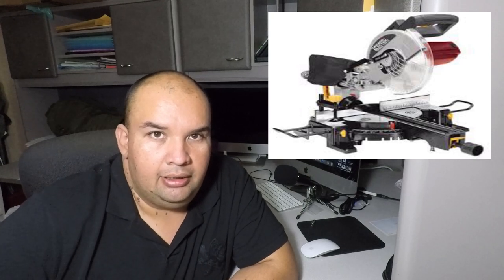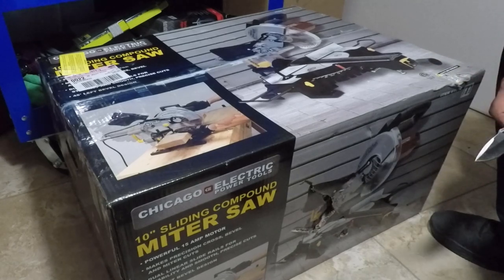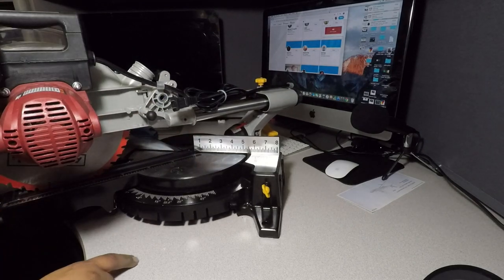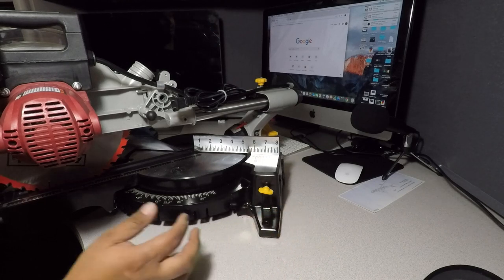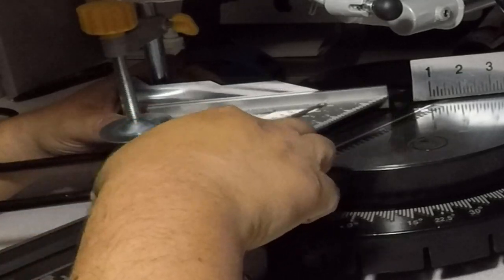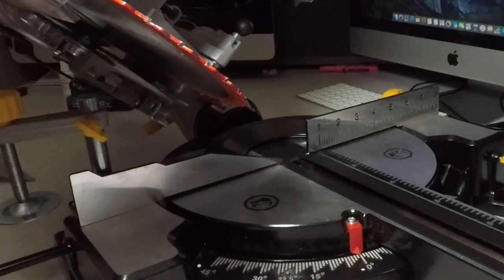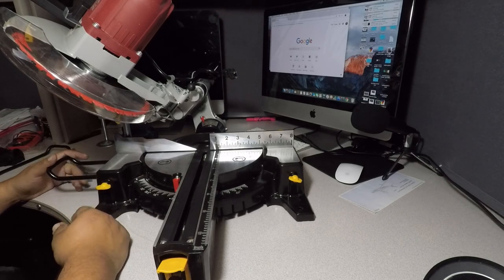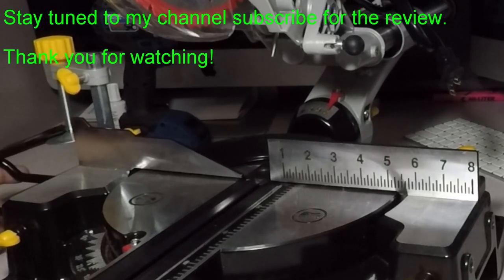Unboxing Chicago Electric Sliding Compound Miter Saw|Harbor Freight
Chicago Electric Miter Saw Unboxing, going over the features and all the options looking at the blade see if we can get a correct angle. I bought this saw at the parking lot sale/June Blow out sale at harbor freight.

SEND MAIL TO:
6537 N 55th ave # 834